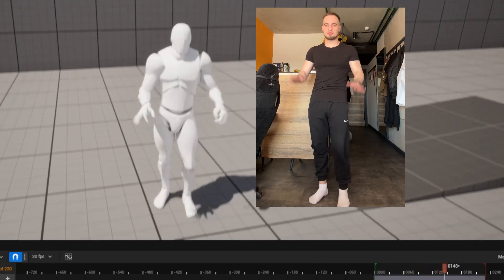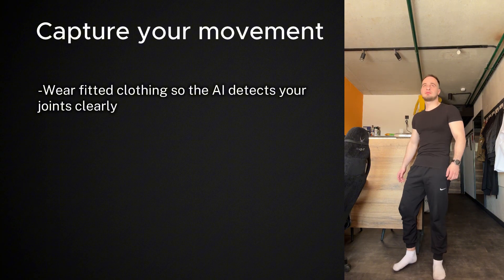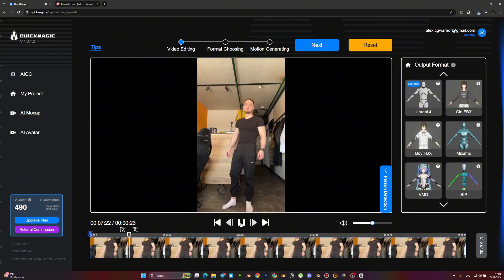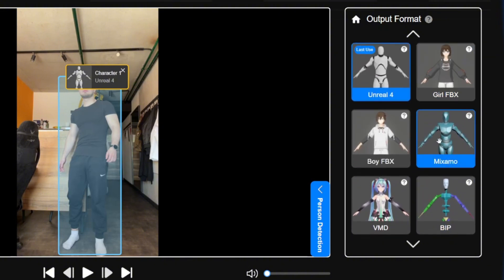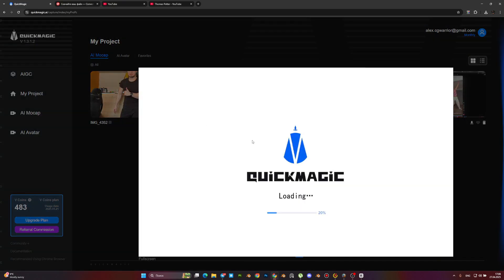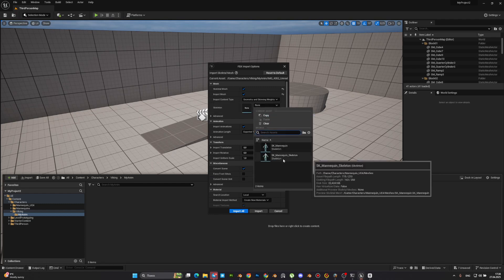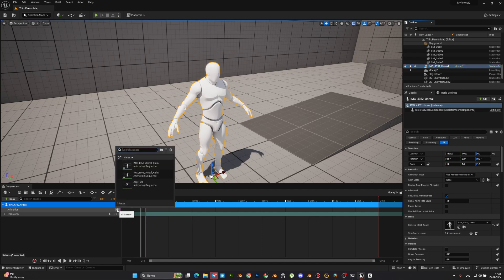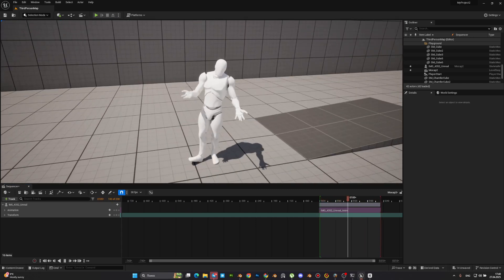Free Motion Capture WITHOUT Equipment! (From Any Video to Unreal Engine)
🎥 Free AI Motion Capture from ANY Video! (No Suit, No Cost) – Unreal Engine Tutorial.
🚀 Learn how to turn ANY video into Motion Capture data for FREE—no expensive suits, cameras, or hardware needed! In this tutorial, I’ll show you step-by-step how to use Quick Magic (AI-powered motion capture) to extract smooth, professional animations from any video clip and import them into Unreal Engine for games, films, or VFX.

🔹 What You’ll Discover:
✔ How Quick Magic converts 2D video → 3D motion data (no depth sensors!)
✔ Best practices for clean, jitter-free animations
✔ Unreal Engine integration (retargeting, fixing glitches, optimizing)
✔ FREE alternatives to expensive mocap studios

💡 Perfect for: Indie devs, animators, filmmakers, and anyone who wants high-quality motion capture without the $$$.

📌 Tools Used:

Quick Magic (AI motion capture)

Unreal Engine 5 (animation retargeting)

Blender (optional cleanup, if needed)

Drop a comment if you want a deep dive into retargeting or troubleshooting.